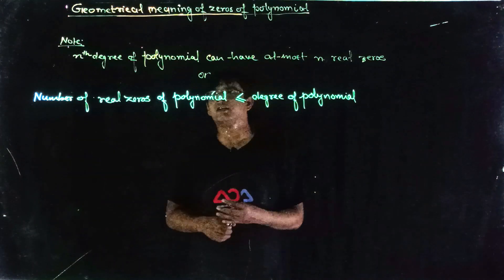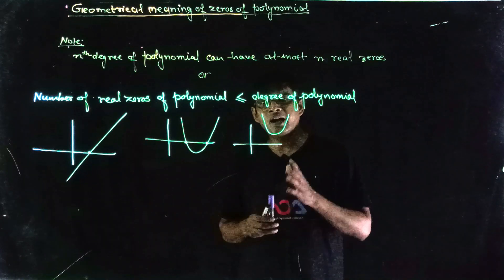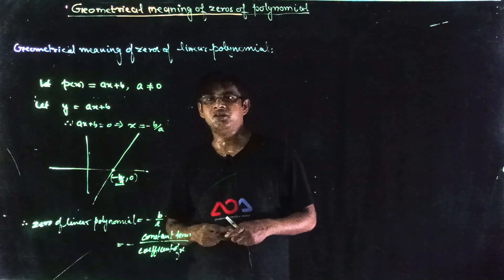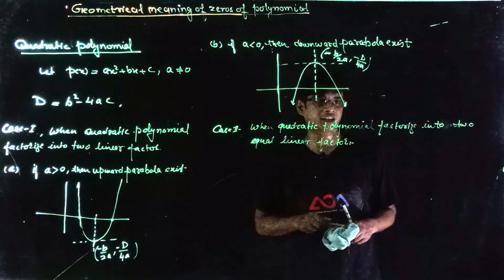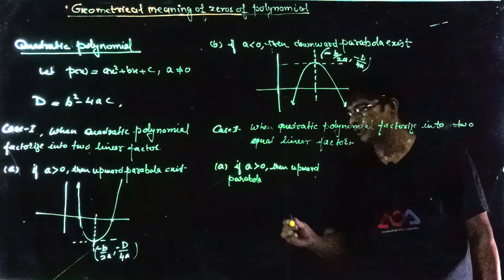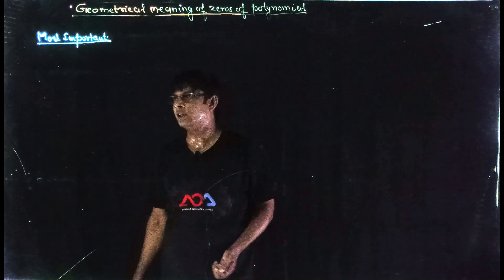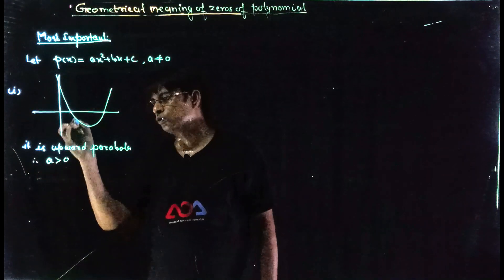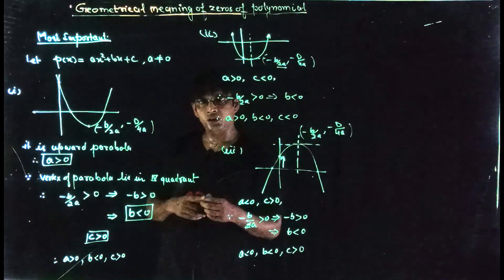Polynomial II Geometrical meaning of zeros of polynomial II Lecture-3 IIBY RIYAZUL HAQUE SIR